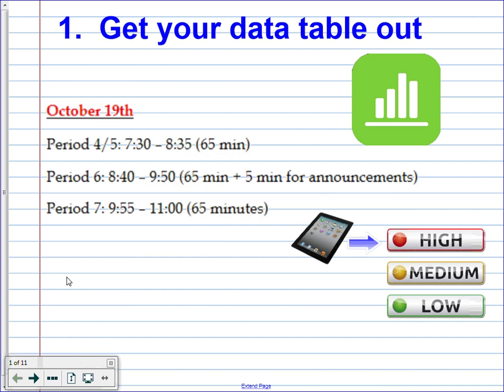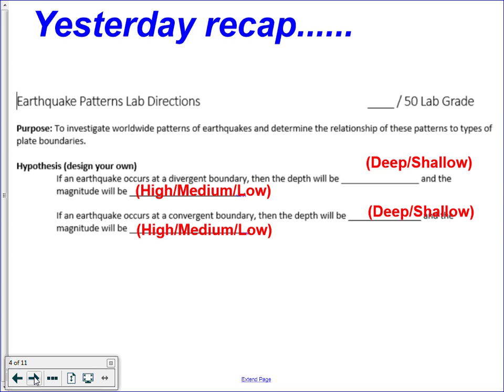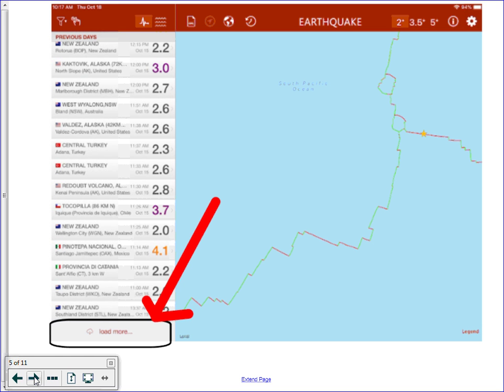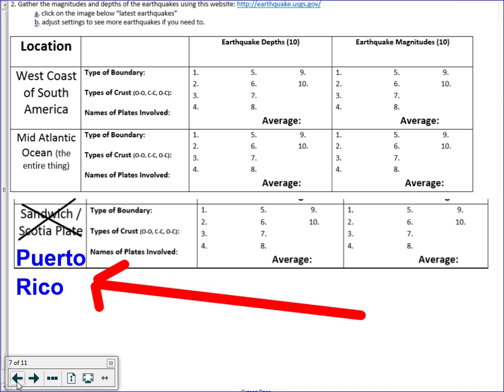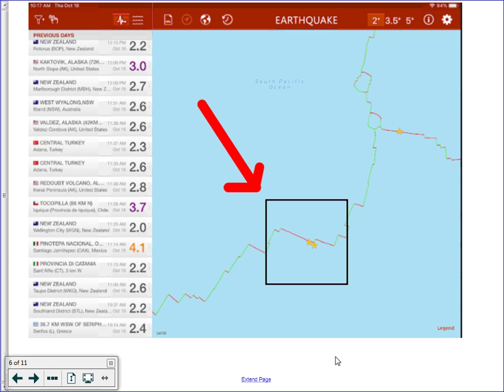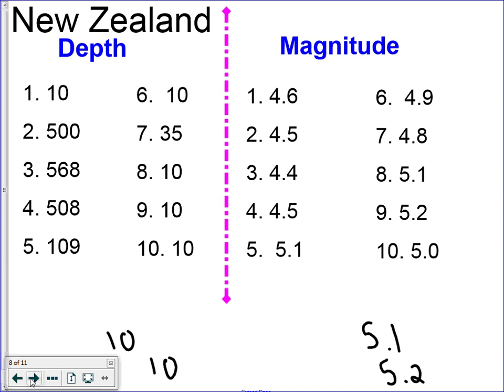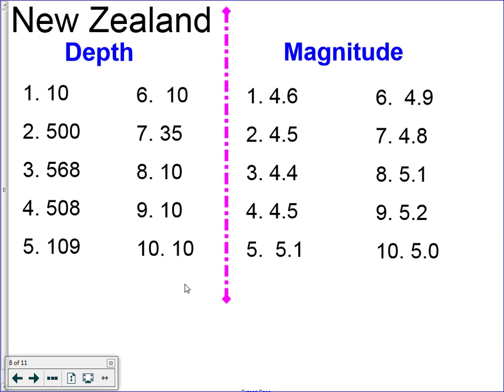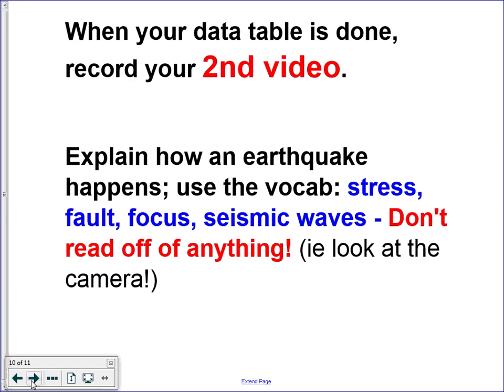Sub PLans October 19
Directions and tips for class on October 19, 2018 Day 2 of the EQ patterns Lab